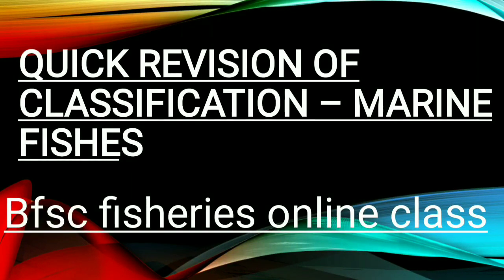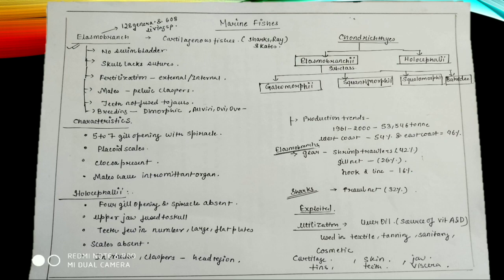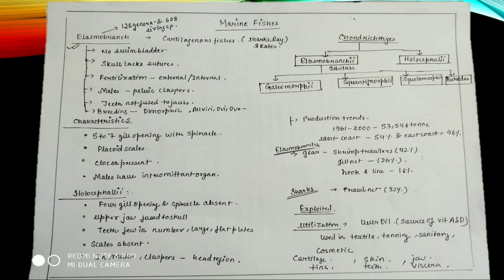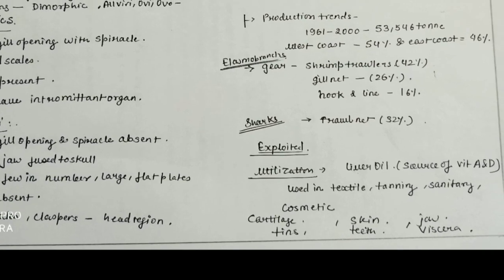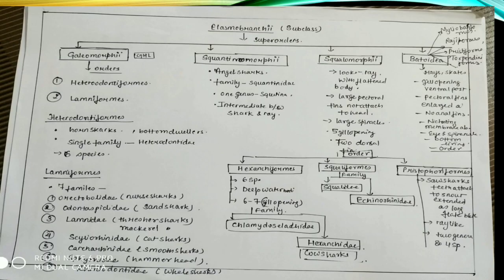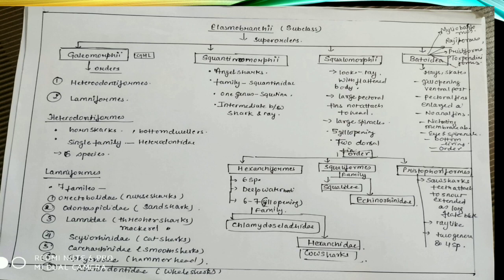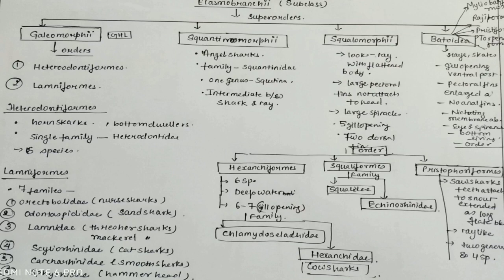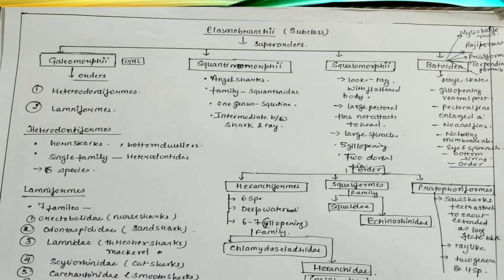quick revision/marine fish classification/taxonomy of finfish/bfsc fisheries/jrf/icar/srf/science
this video is about the quick revision of marine fish under taxonomy of finfish.. in this video I have compile the classification of elasmobranchii till family level.. I last video I have already explain all classification..
you can watch my precious video
.. you will get more videos pn my channel

our aim is to provide all lecture related to fisheries on our channel bfsc fisheries..
any ideas related to help everyone is most welcome.. we can add it to our channel